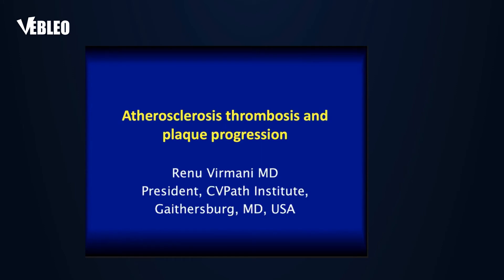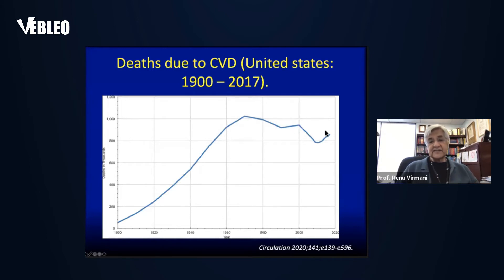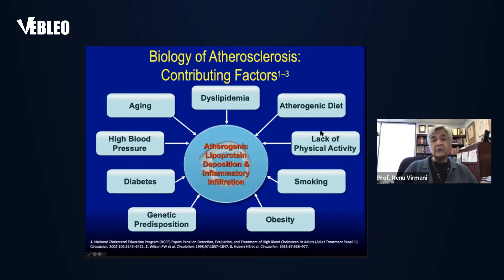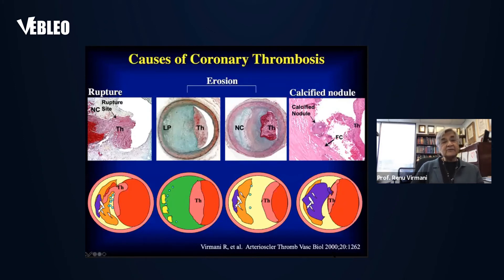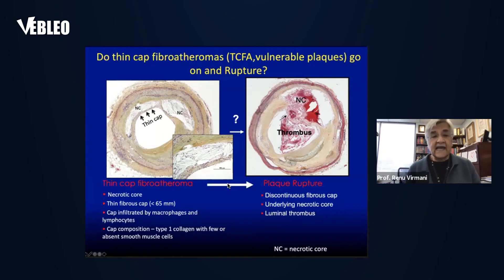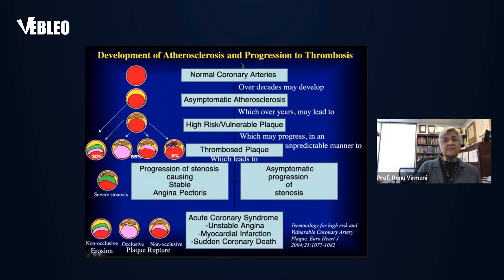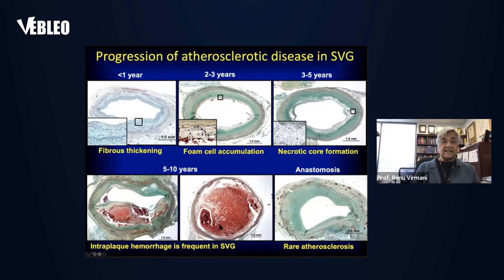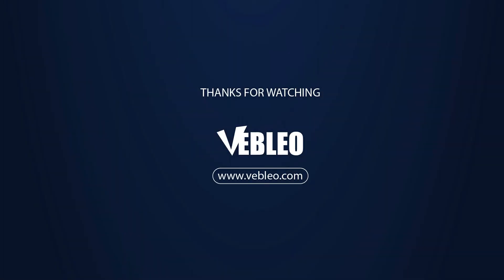CVPath Institute | Prof. Renu Virmani | United States | Lecture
Prof. Renu Virmani delivered this Talk in the Webinar on Materials Science, Engineering and Technology

Title: Atherosclerosis thrombosis and plaque progression